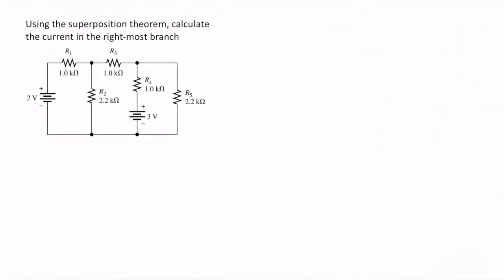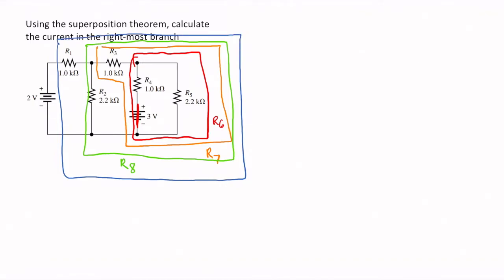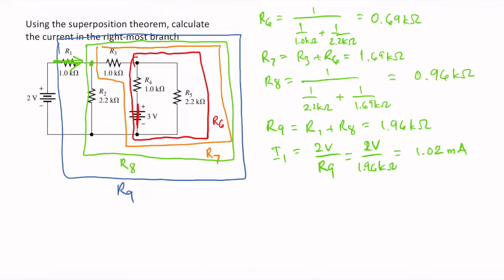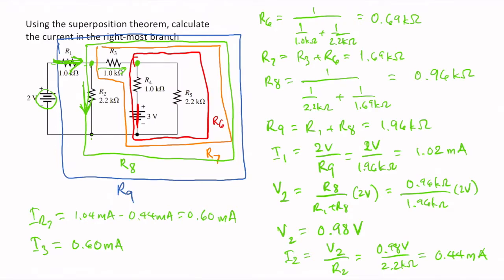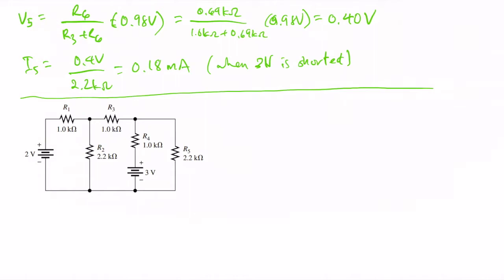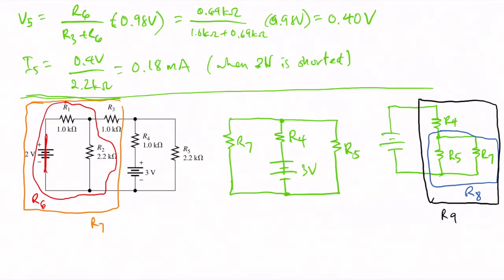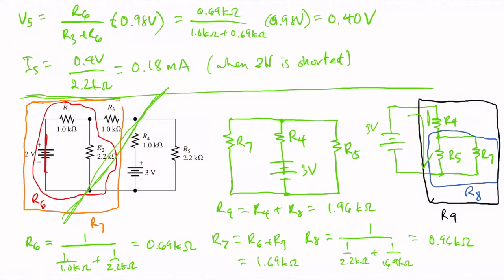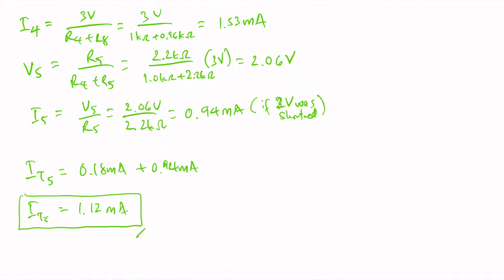Exercise on Superposition Theorem